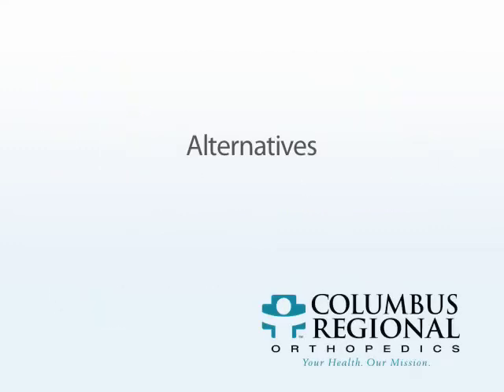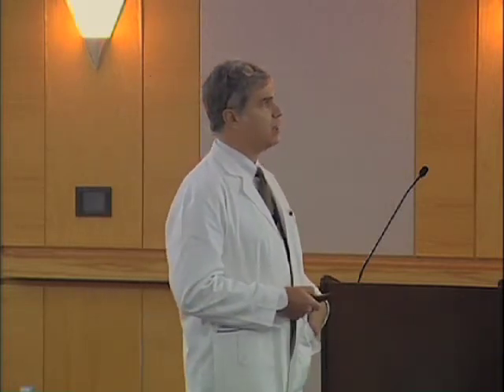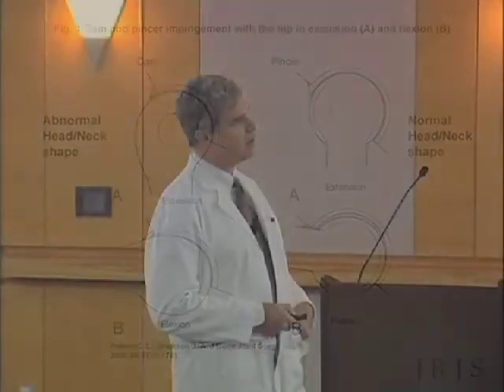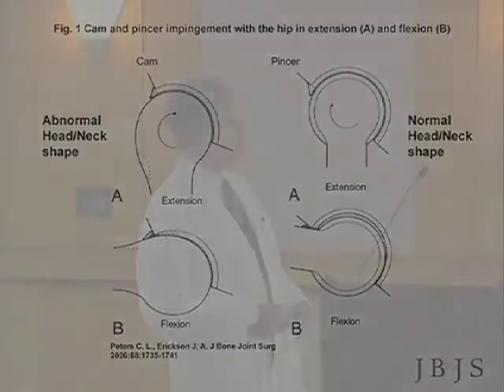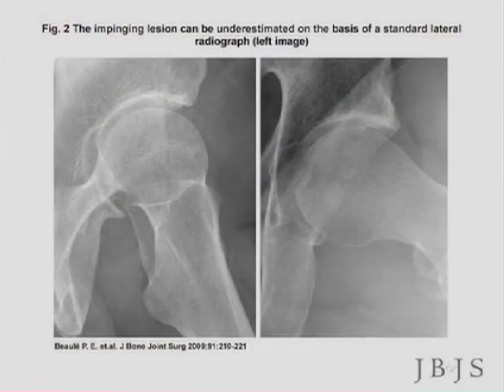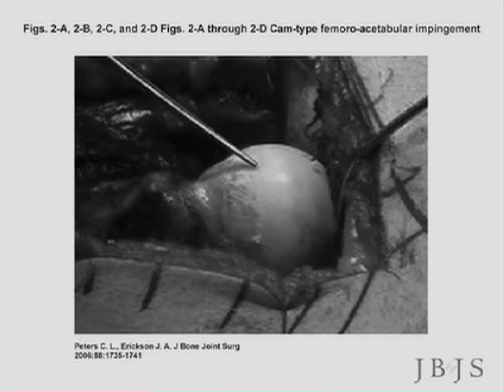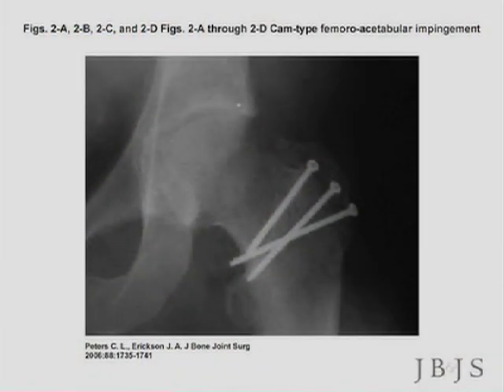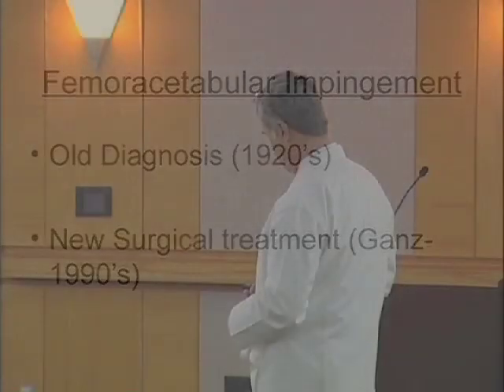Hip Replacement: Alternatives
This video discusses Femoroacetabular Impingement, or FAI, and how Reinhold Ganz, M.D.,  believes this to be the cause of most cases of osteoarthritis today.